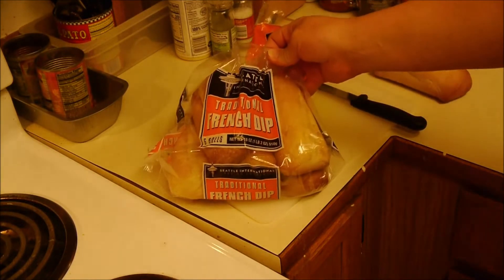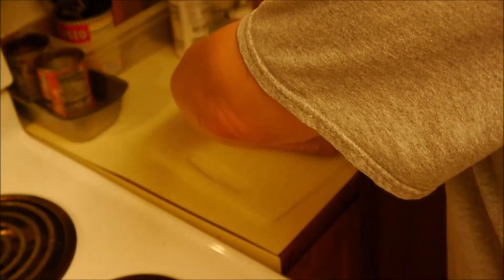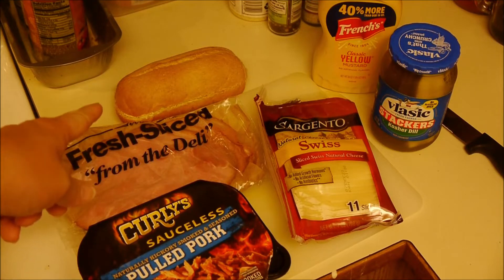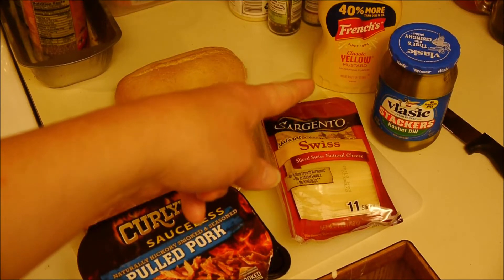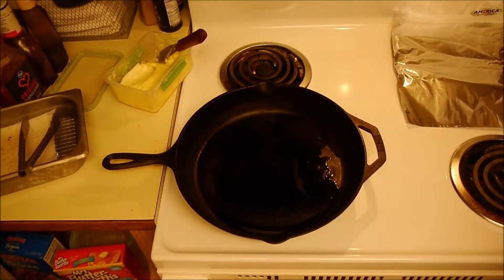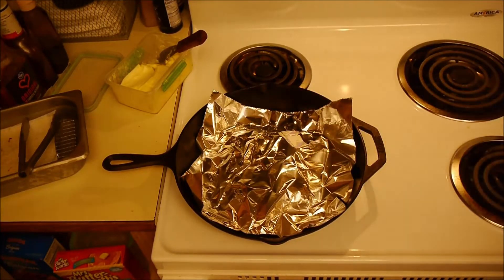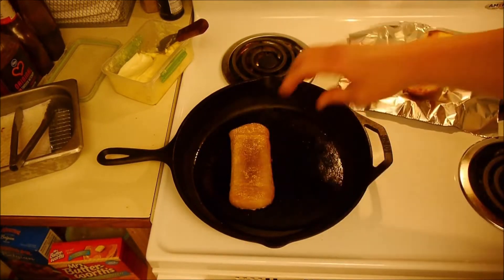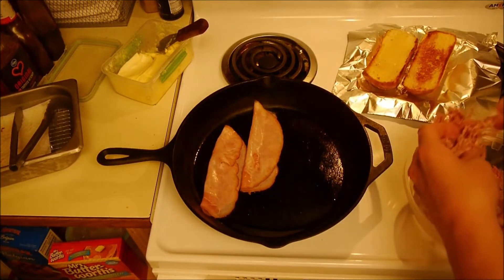Cast Iron Wednesday Cuban Sandwich